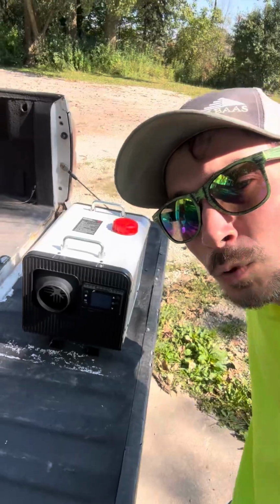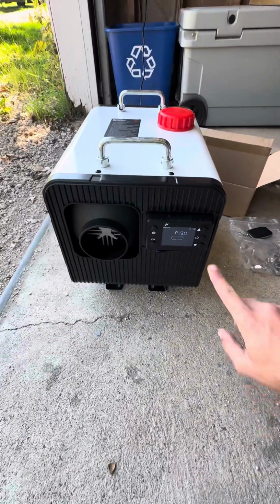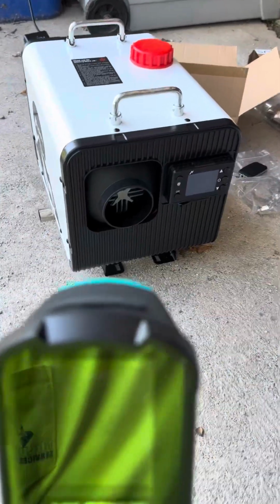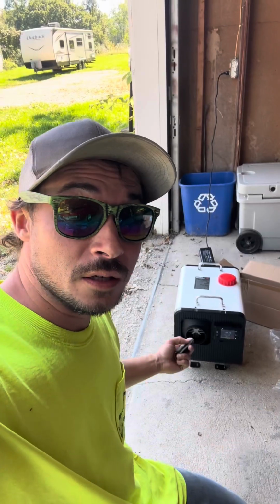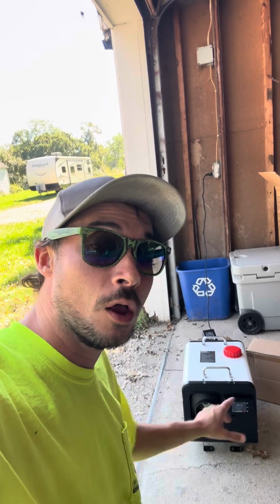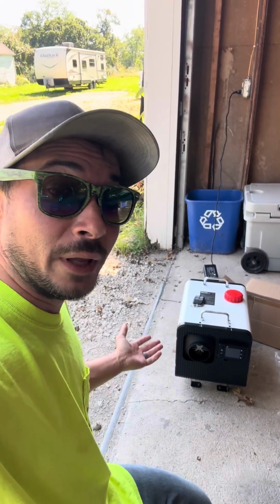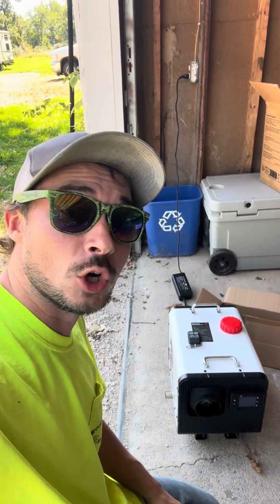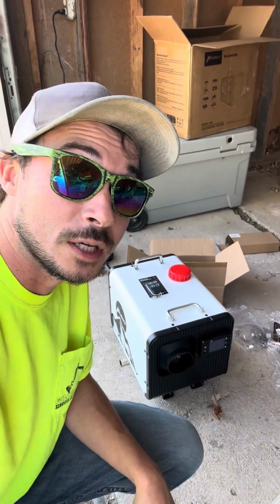Hcalory Diesel Heater review